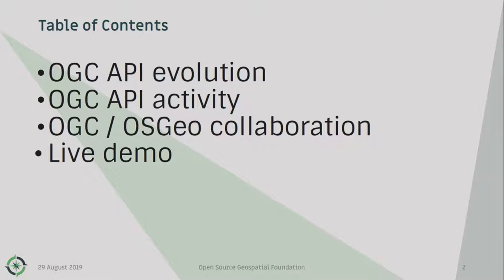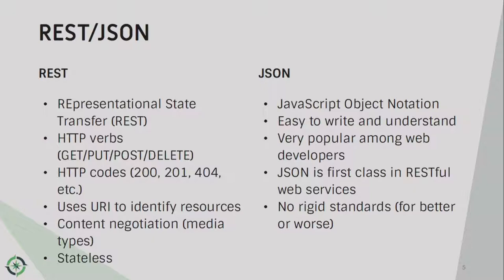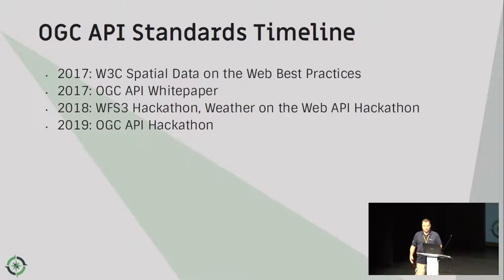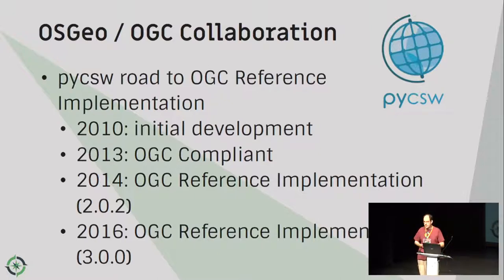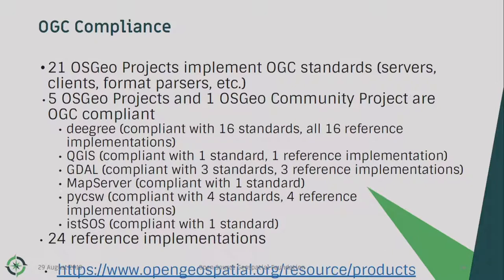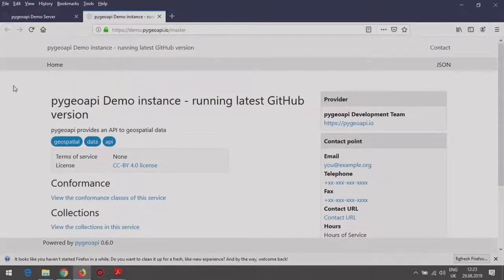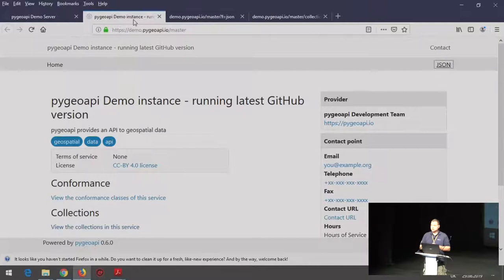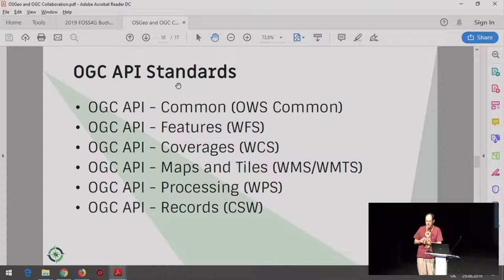2019 - OGC standards development and the role of OSGeo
OGC and OSGeo have a long history of cooperation, since many years we work together through a Memorandum of Understanding, which amongst other aspects provides OSGeo to a certain extend access to the OGC standards development process. The cooperation is meant to bring in requirements, ideas and expertise from the OSGeo community to the OGC programs and processes and provides the OSGeo community with an insight into the current developments of open standards.

This presentation gives an insight into the development of xyz software (PyCSW?) and the implementation of the abc standard (CSW?) into the software. How does the standards development work in the OGC? What are the perceived benefits of participating in the Standards Program and why does it matter for open source software developers to contribute to the standards development.

None

Tom Kralidis Athina Trakas Angelos Tzotsos